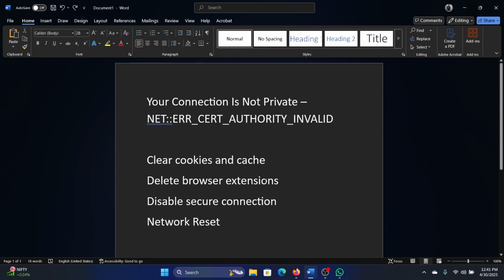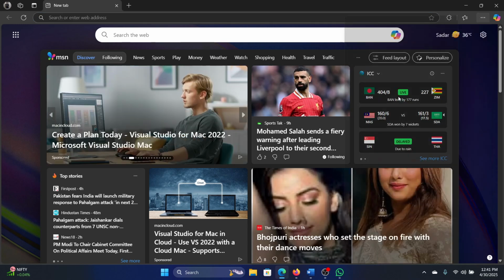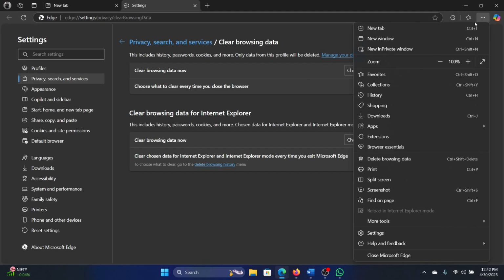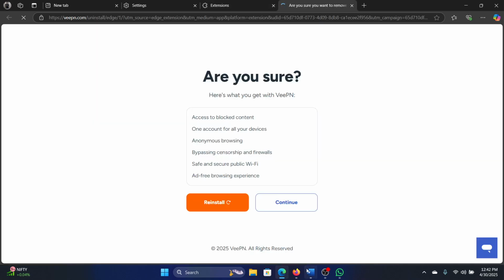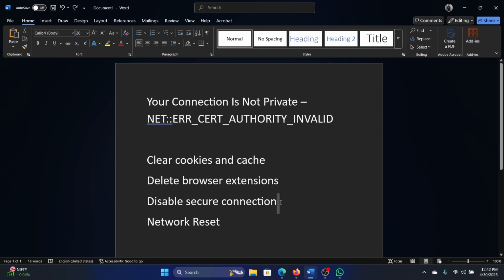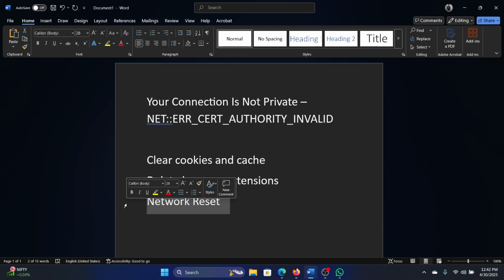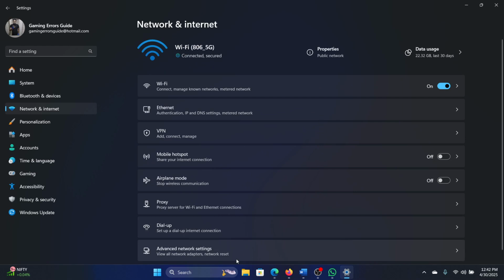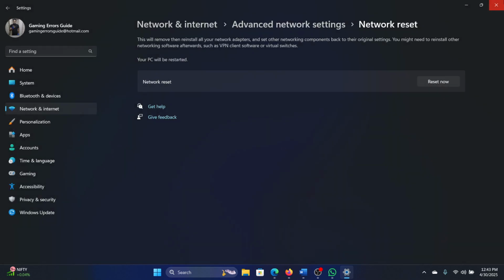Your Connection Is Not Private – NETERR CERT AUTHORITY INVALID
Video Title: Your Connection Is Not Private – NETERR CERT AUTHORITY INVALID

If you wish to Your Connection Is Not Private – NETERR CERT AUTHORITY INVALID, then please watch this video.